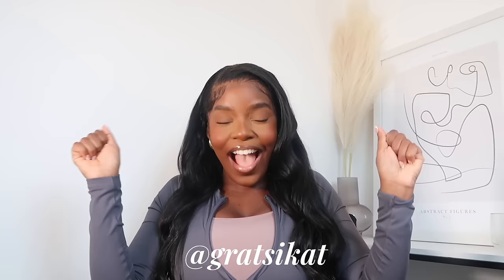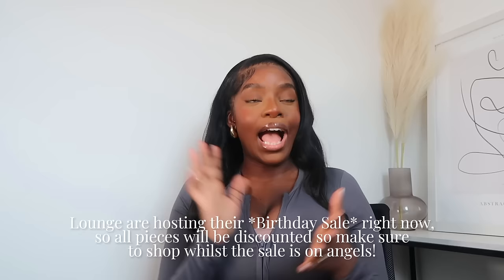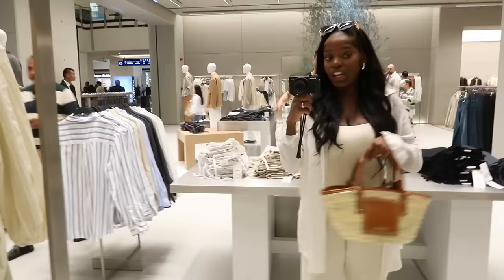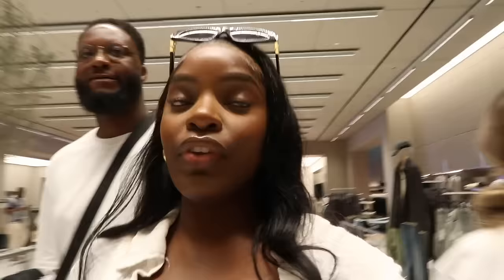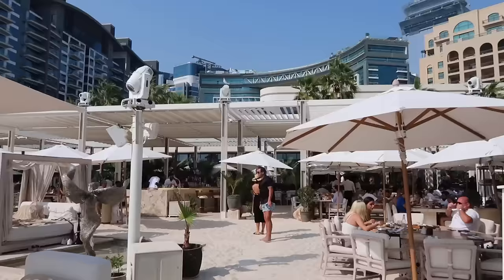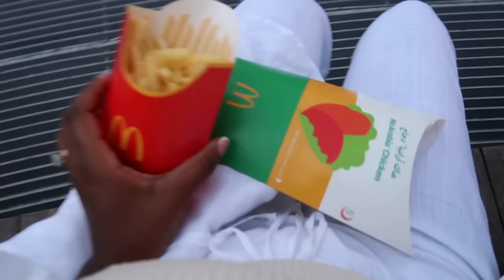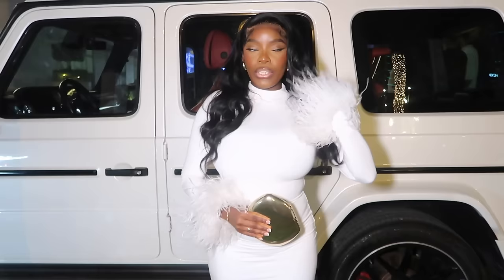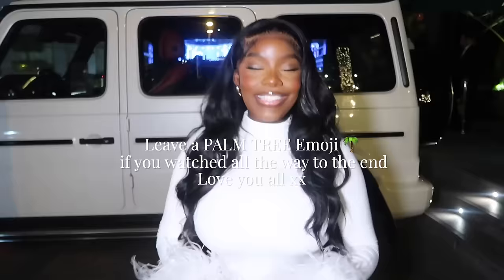DUBAI VLOG | Flying Business Class, Baecation, Lounge Haul AD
Welcome to the Dubai Vlog Besties 🤍

I hope you enjoyed, comment your fave part

Reccomendations:

San Beach Club
Amazonico Restauraunt
Hotel: Address Beach Resort